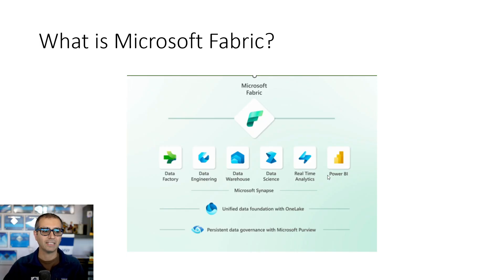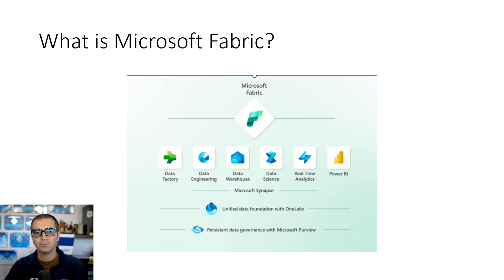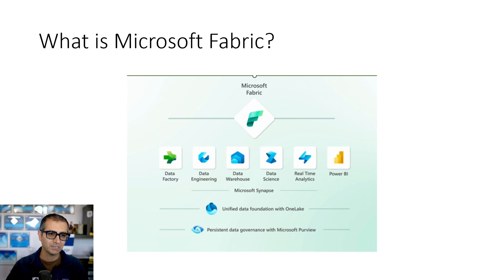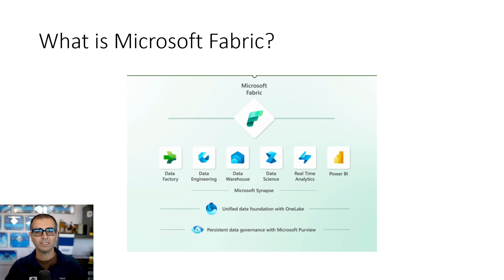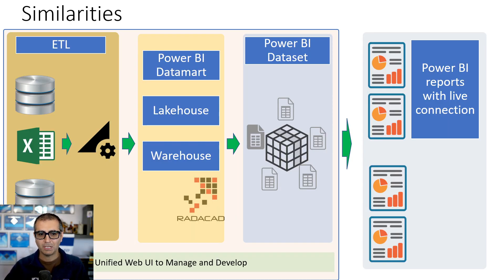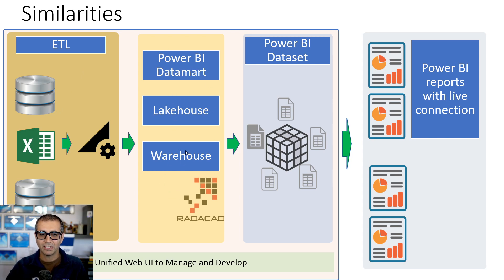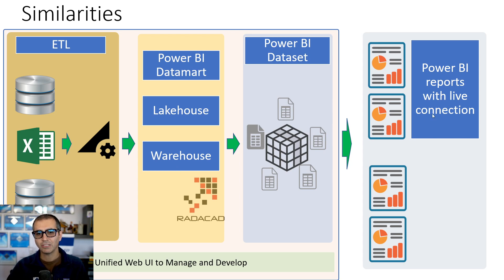Lakehouse VS Warehouse VS Datamart The Difference Between The Three Fabric Objects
Three types of objects in the Microsoft Fabric have similarities in what they can do for an analytics system. These three are; Lakehouse, Data Warehouse, and Power BI Datamart. All three objects provide storage for the data, which can be loaded into them using an ETL process and read using something like a Power BI report. In this article and video, I'll explain the actual differences and how to choose the best option for your implementation and architecture.